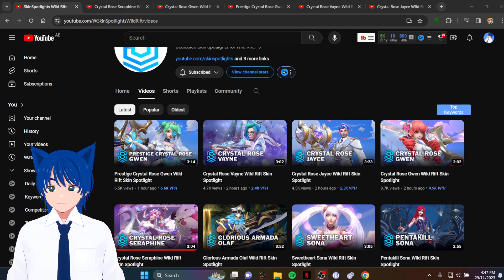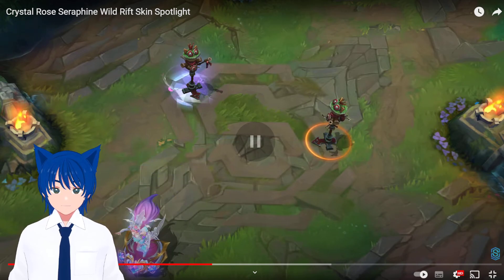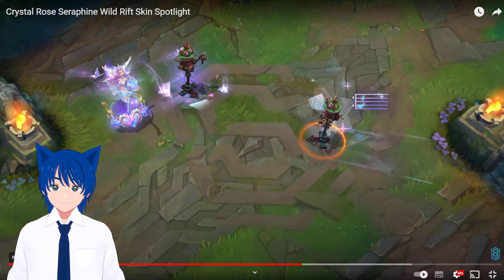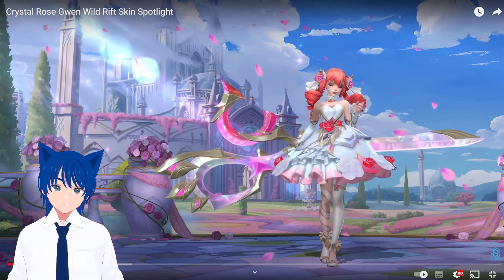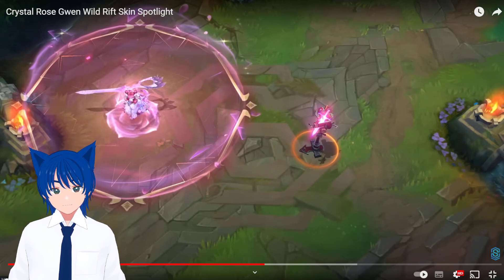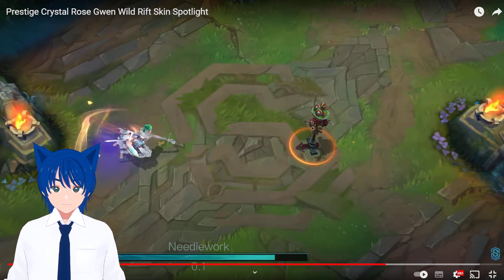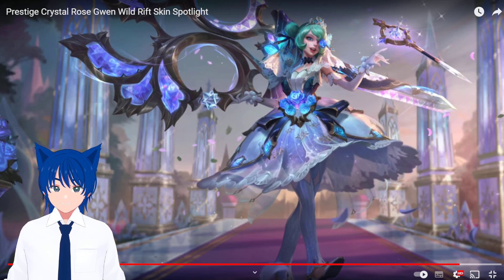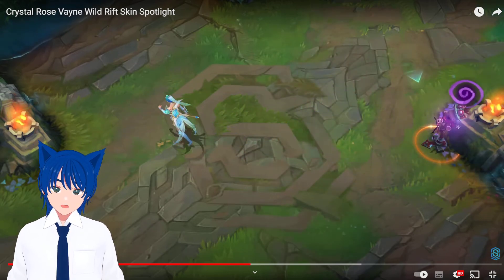Reacting To The Crystal Rose 2023 Skin Spotlights! | Wild Rift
WE ARE BACK with another reaction with the long awaited Crystal Rose skins! I am looking forward to these skins! Which one of the five skins is your favourite?